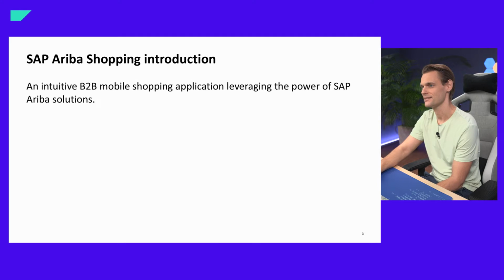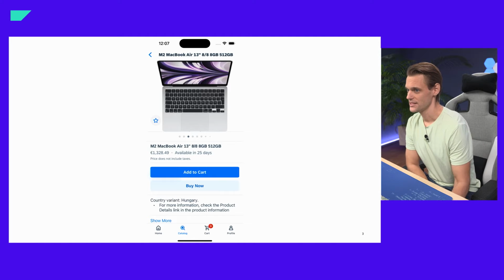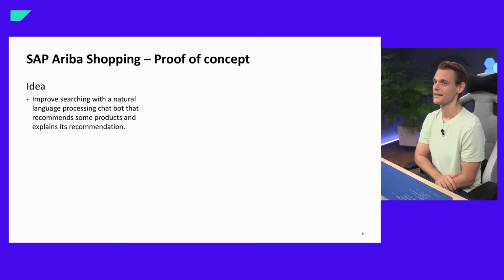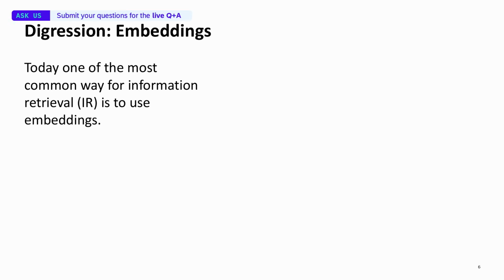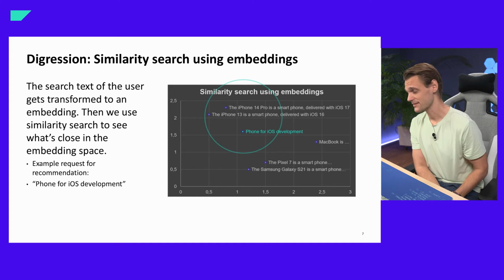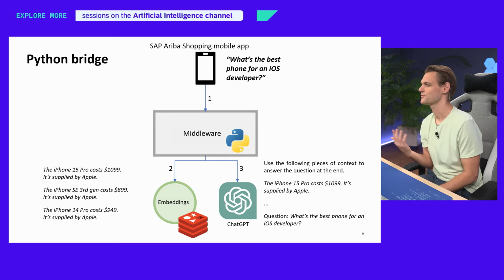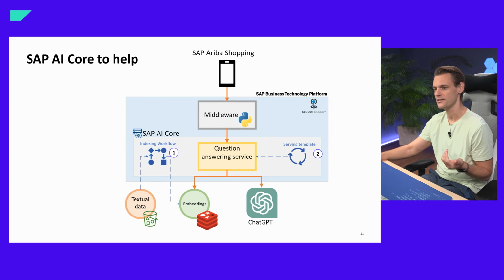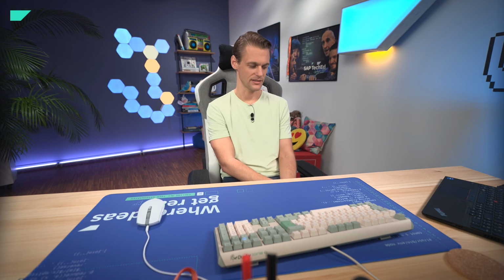Enhance Your Mobile App Experience with SAP Business AI - AI201v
Discover the tools, tips, tricks, and best practices to harness the power of generative AI in your mobile apps. Learn how you can create and use a Q&A chatbot powered by large language models (LLM) in your mobile apps and find out how to turn SAP Ariba Shopping into a more intuitive digital shopping assistant app.

Content Track: Artificial Intelligence

Speaker:
Markus Kopf
iOS Developer, SAP SE

Hot Topic: Artificial Intelligence
Offerings (Products): SAP AI Core and SAP AI Launchpad, SAP Business Technology Platform
Programming Language: Not Applicable to Session
Job Role: Architect, CIO/CTO, Data Scientist, Developer, Product Owner
Session Level: Advanced
Speaker Type: SAP
Subtrack: Generative AI and Large Language Models